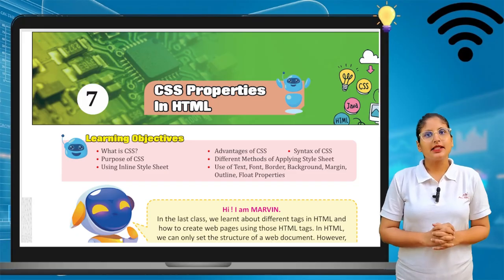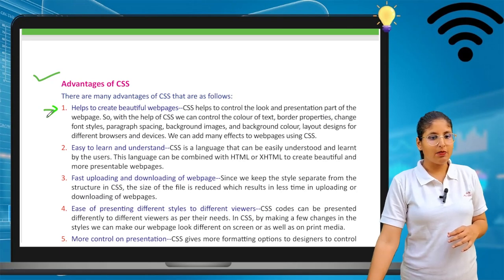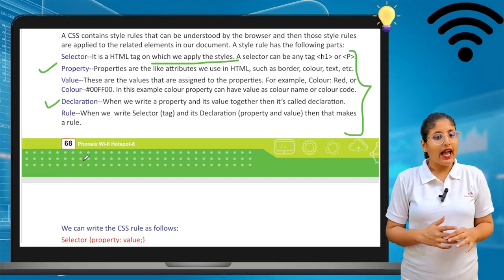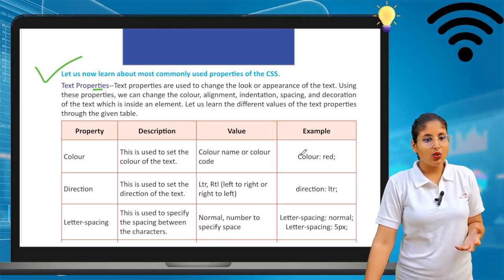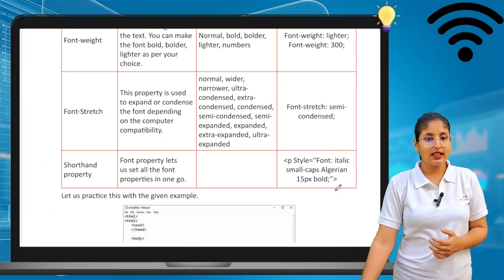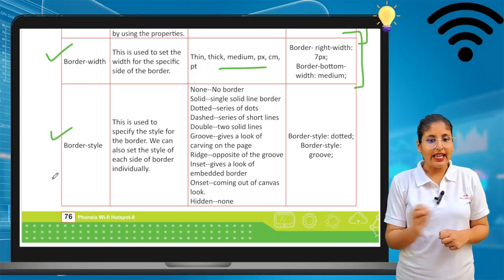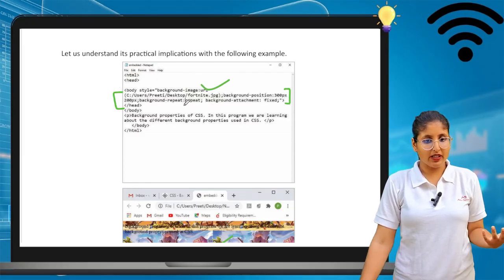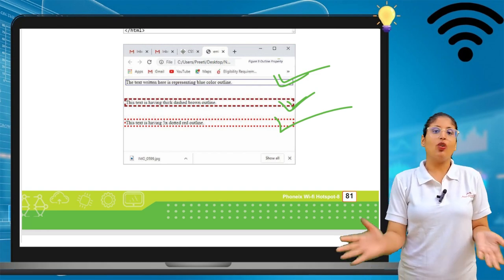Phoenix Wi-Fi Hotspot Class 8 Chapter 7 CSS Properties In HTML